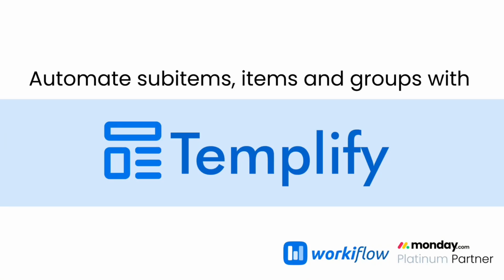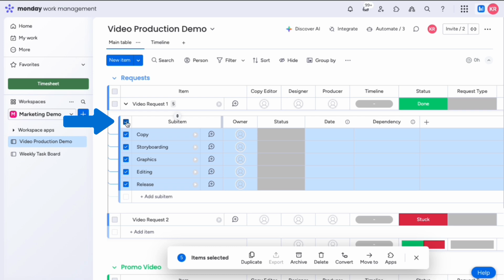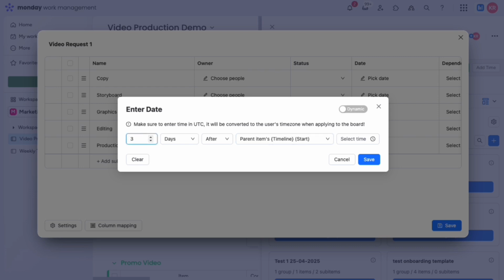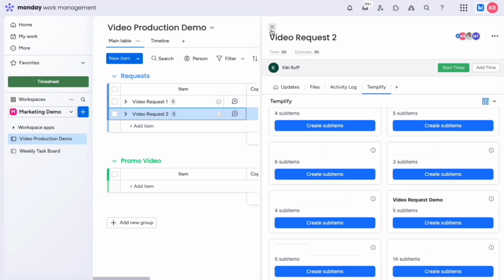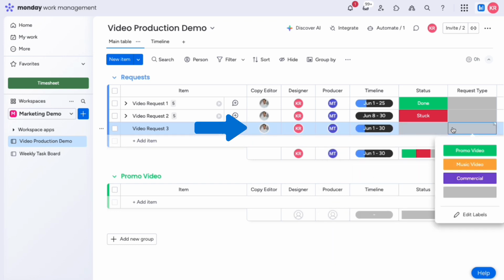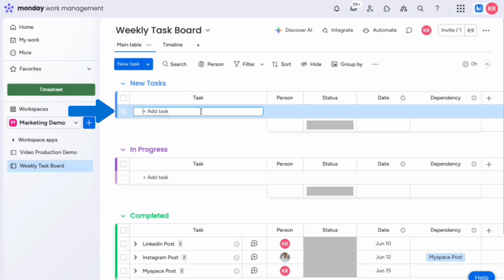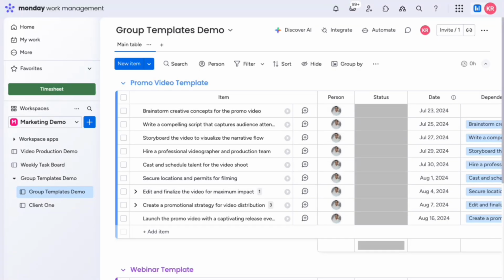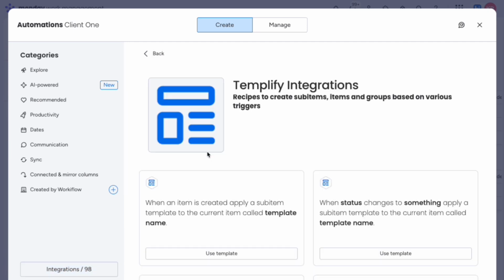Template Subitems, Items and Groups on monday.com with Templify!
Congratulations! You're about to start working faster than ever on monday.com with the Templify App.

This video will break down how to create, automate, edit and apply templates for monday.com's:

-Items
-Subitems
-Groups

Templify was created by Workiflow, a monday.com Platinum Partner. Exploring monday.com for your teams' workplace?